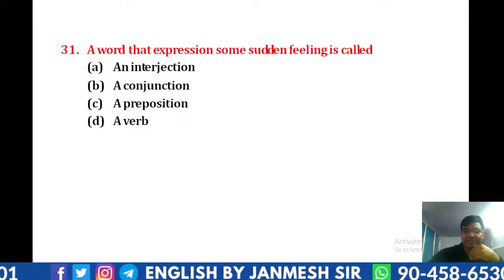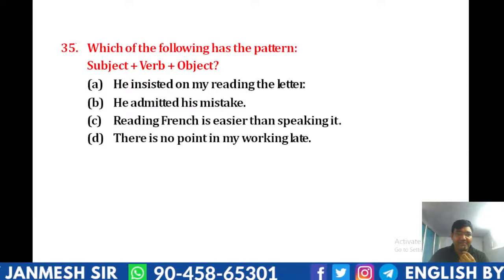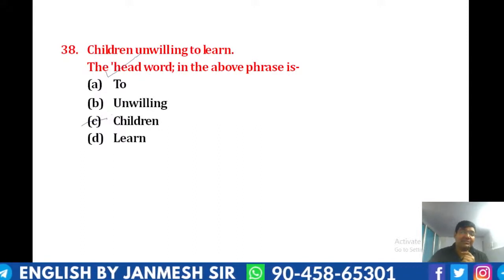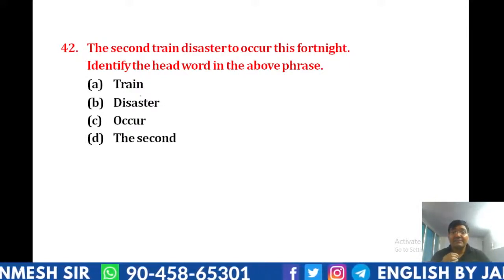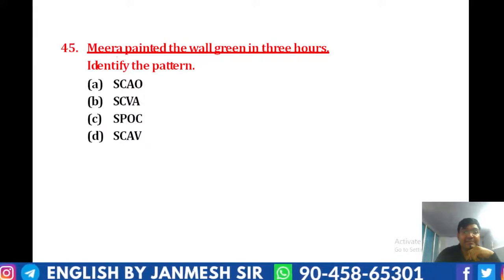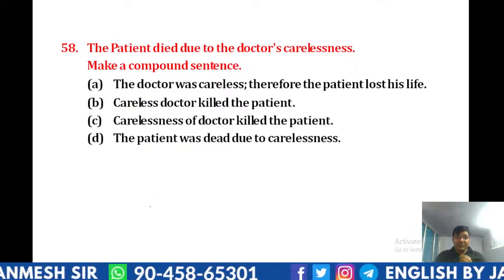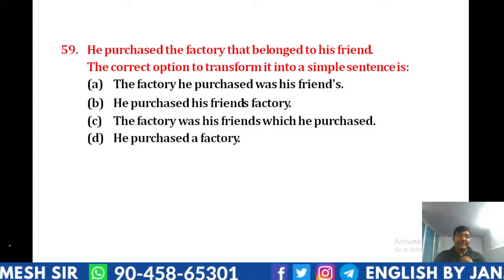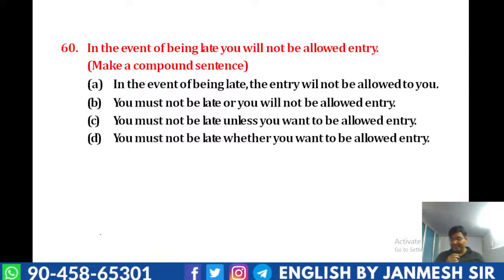|| CLASS-37 || KVS, DSSSB || UPTGT, PGT, LT ENGLISH -2022 | TEACHING EXAMS || BY JANMESH SIR